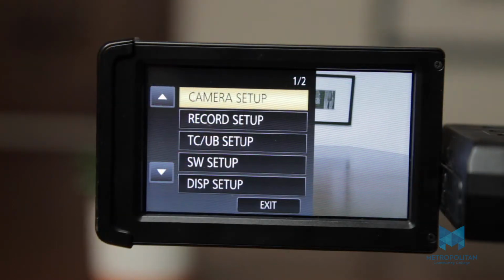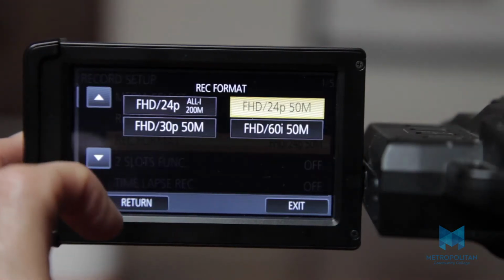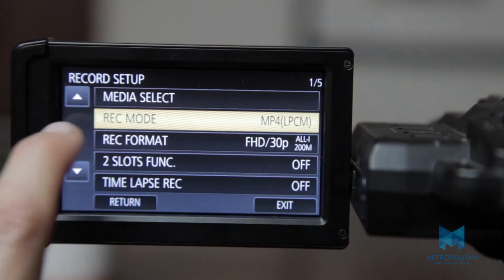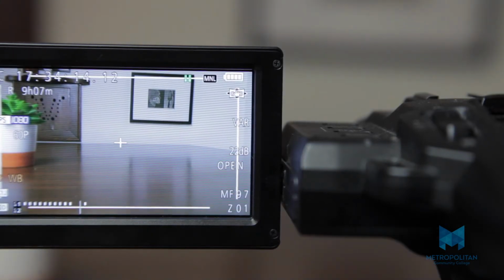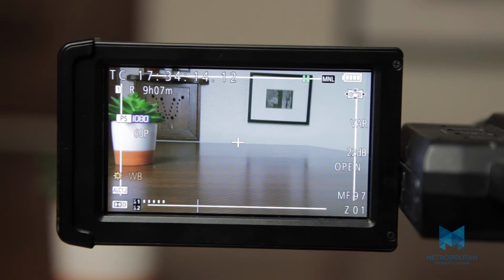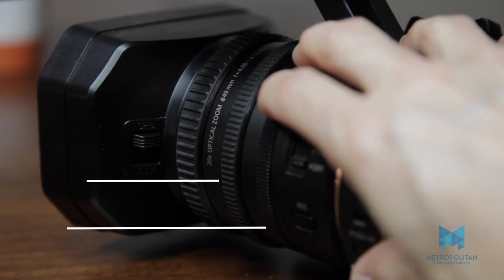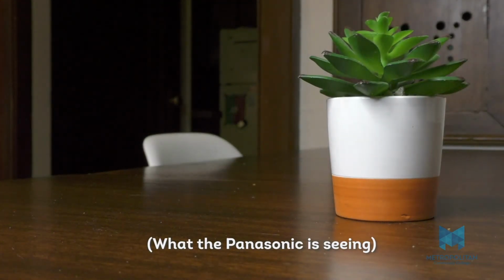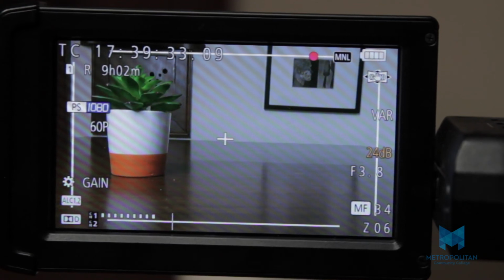Panasonic Tutorial 4 RECORDING FORMAT, GAIN/ IRIS